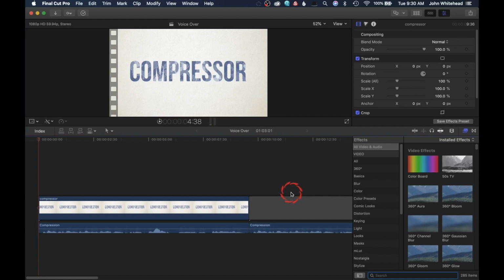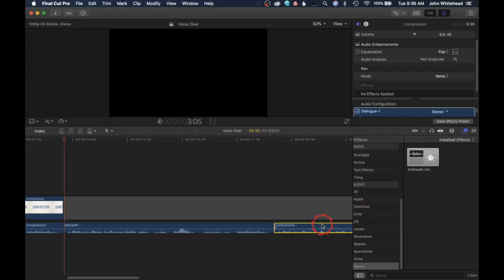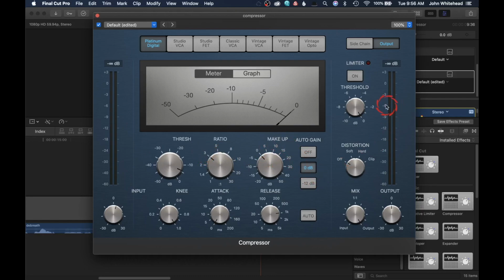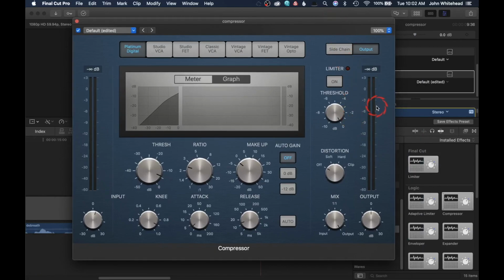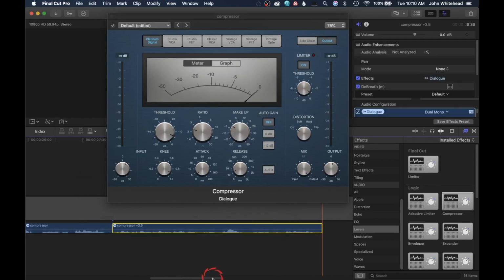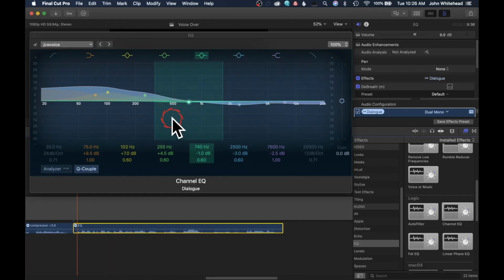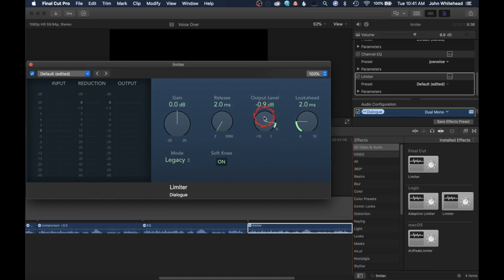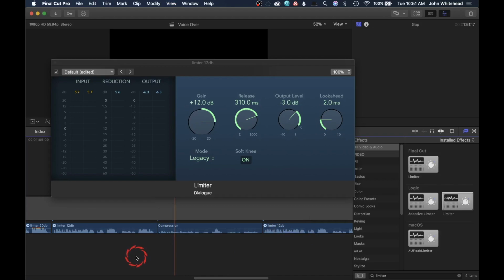Improve Voice with Compressor, EQ & Limiter in FCPX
I will cover how to improve your voice in Final Cut Pro X by using compressor, EQ and the Limiter.
This video is geared towards the beginner learning to improve audio.
I am using a Shure SM57, and Native Instruments integrated amp, into OBS on a MAC.
You should really use a good set of headphones to edit audio.